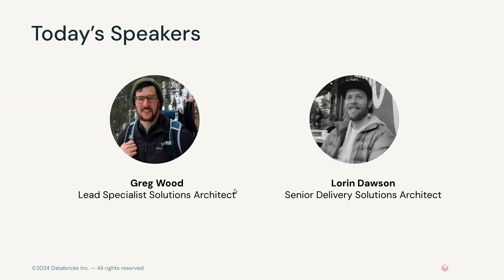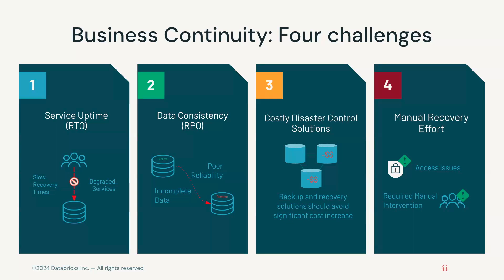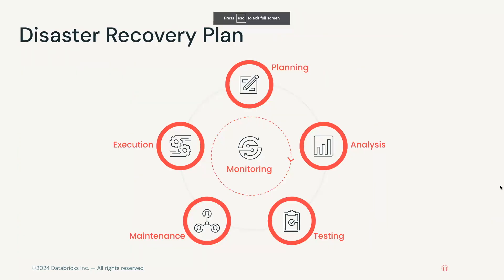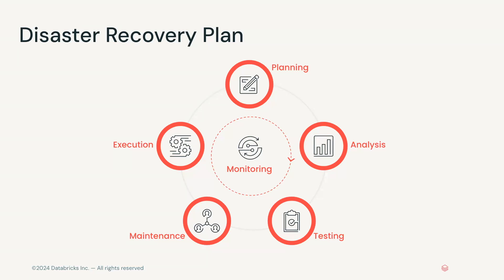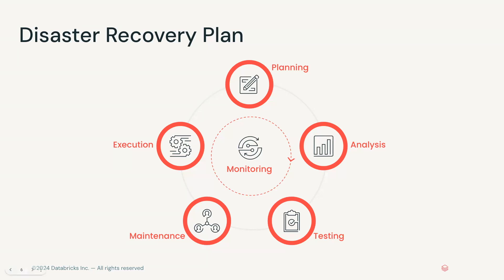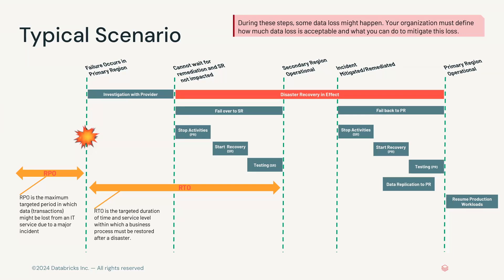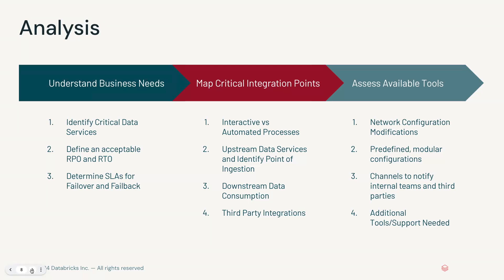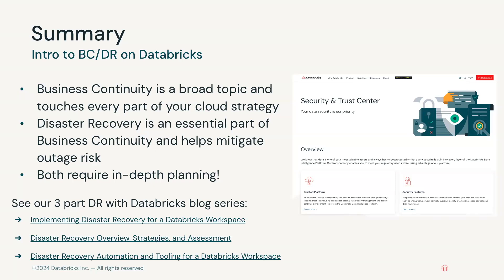Business Continuity and Disaster Recovery on Databricks Part 1: Introduction and Overview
In this video, hear from our Databricks platform experts on what business continuity and disaster recovery mean, how you plan for them, and general best practices in the context of data and AI platforms.

Learn more about security on the Databricks Security and Trust Center